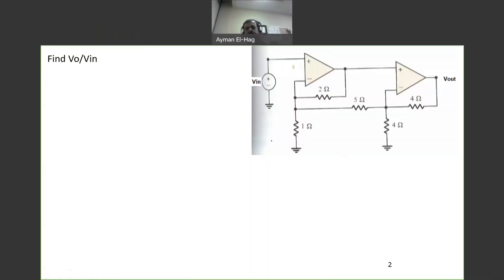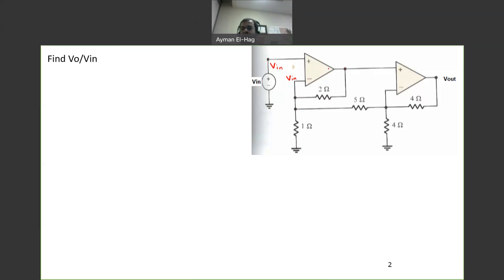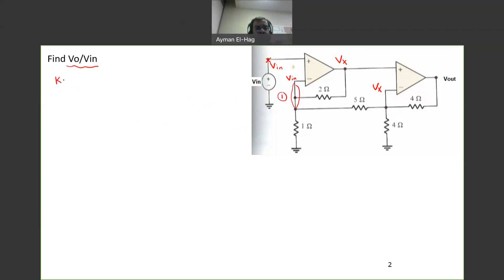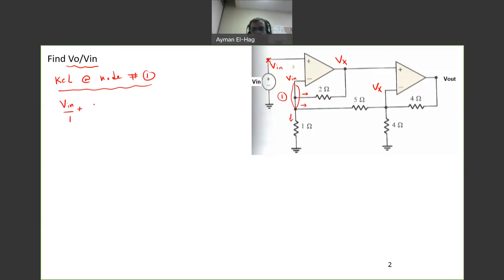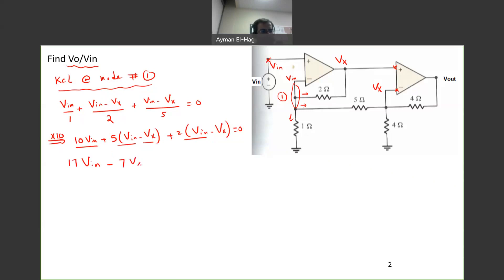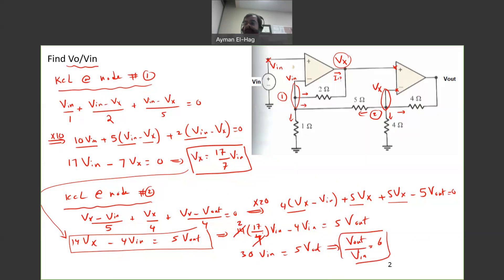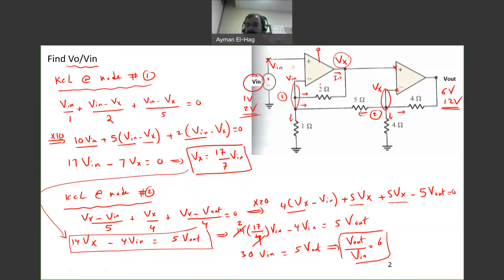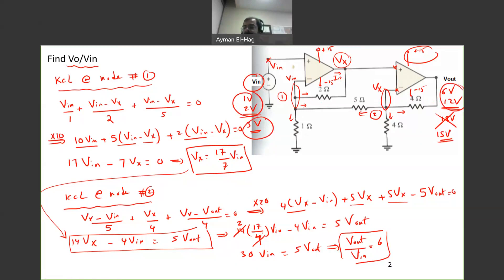OP Amp - Question no. 2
Solving op amp question with two op amps connected together.